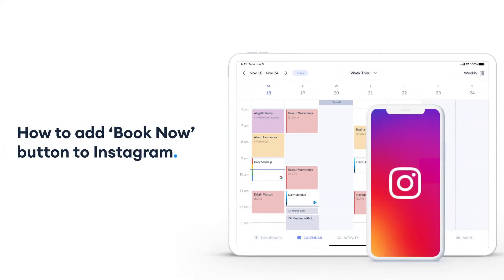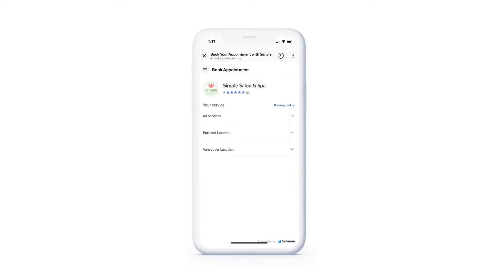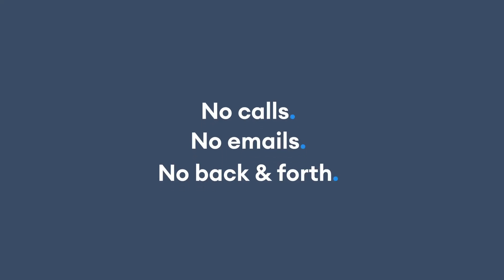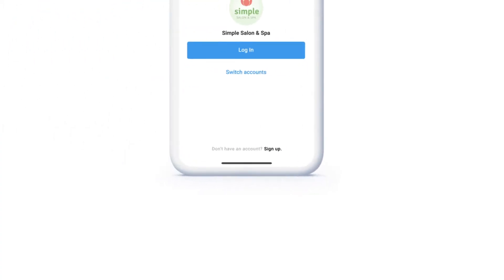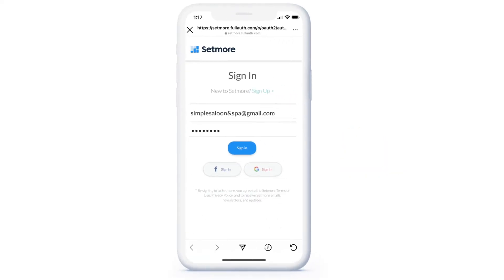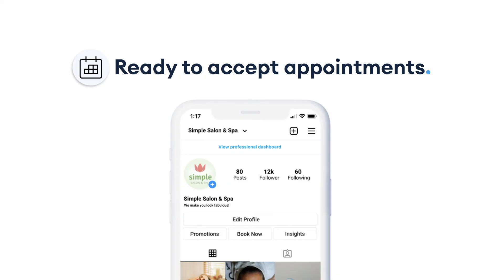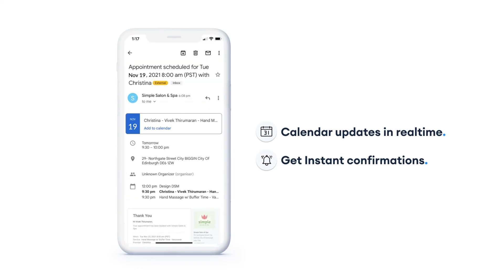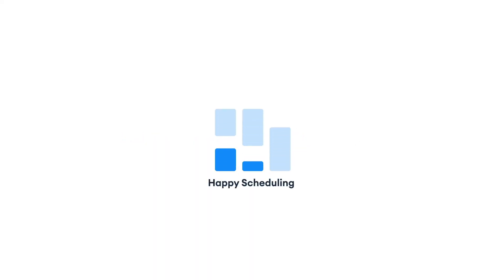How to add a ‘Book now’ button to Instagram | Setmore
Discover how to connect your Setmore Booking Page with Instagram’s ‘Book now’ button. Your fans can schedule appointments directly from your page and posts, without leaving the Instagram app.

After hitting your Instagram booking button, customers can browse your service menu, view your availability and pay for their session. Both you and the customer also receive an instant email confirmation.

Your social media becomes a whole new stream for accepting bookings.

For illustrated step-by-steps on how to add a ‘Book now’ button to Instagram, check out our support article

Need an account?